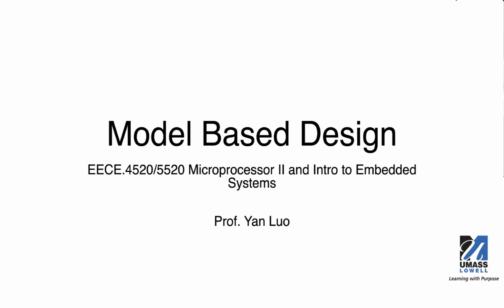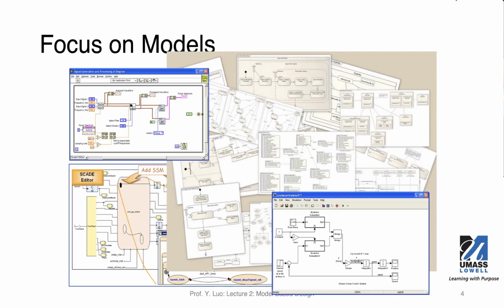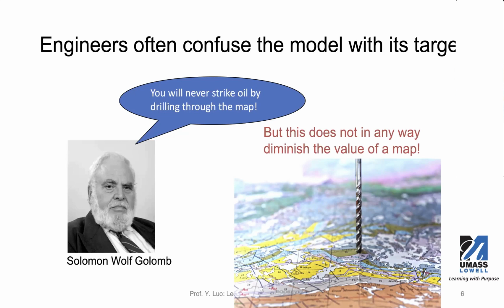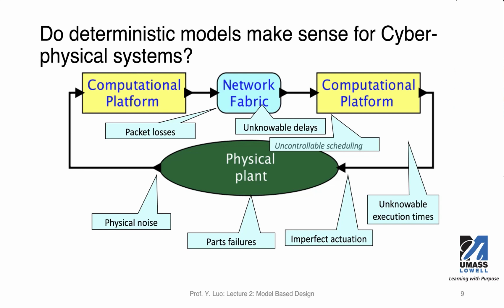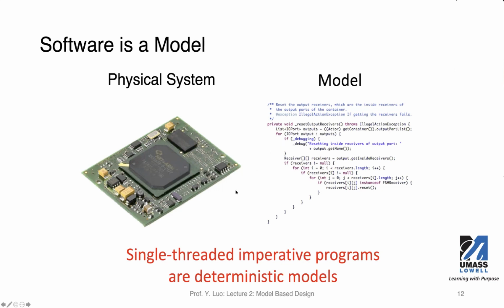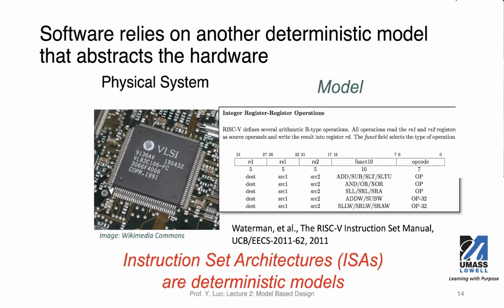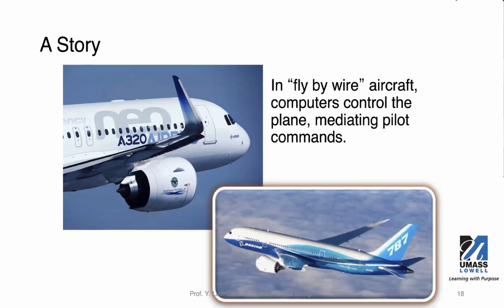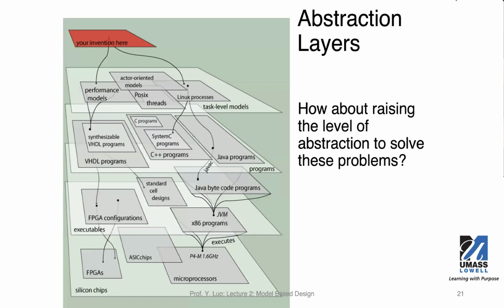EECE.4520/5520 Lecture 2a: Model Based Design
This video introduces the concepts of model based design. (part a)

Acknowledgement: the slides used in this lecture are from the ones by Lee and Seshia.